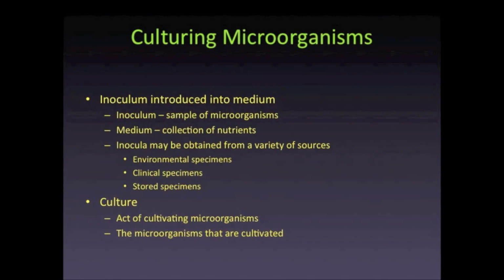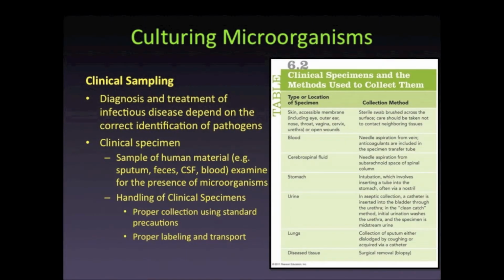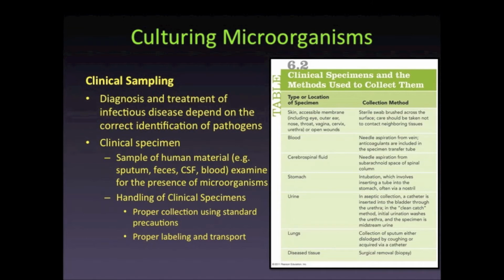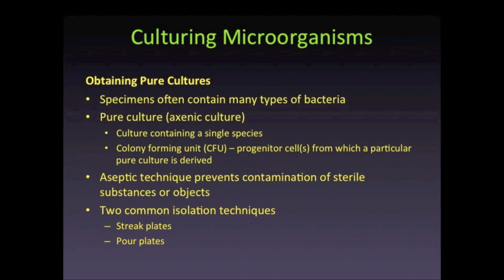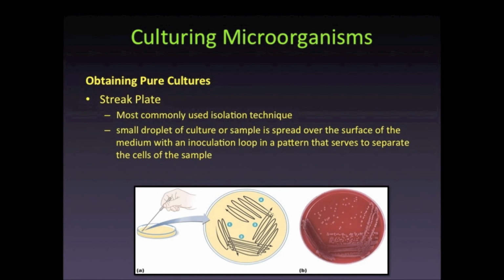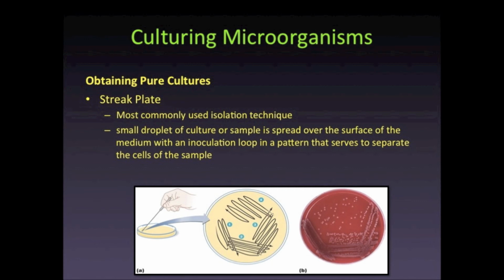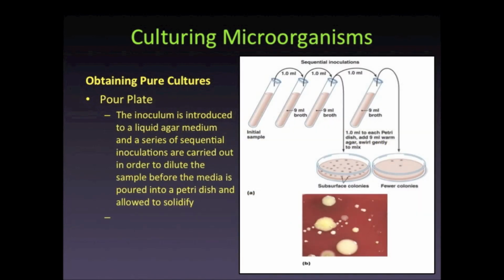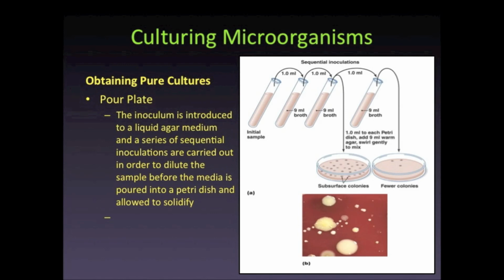Culturing Microorganisms part 1